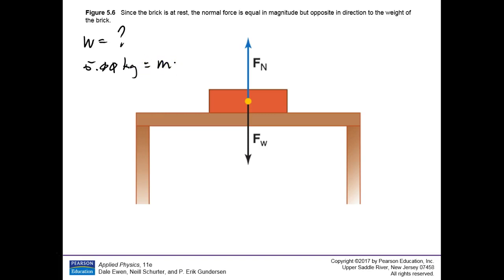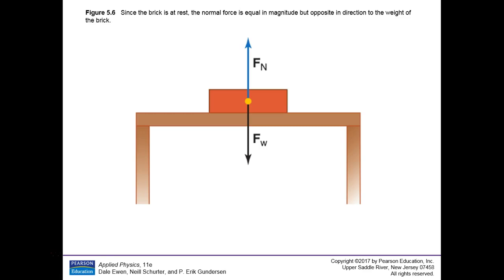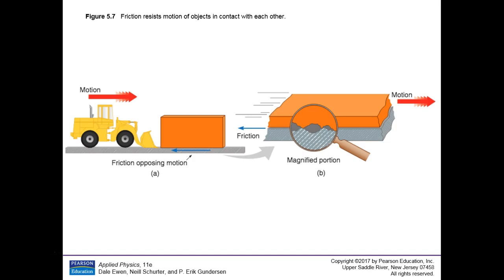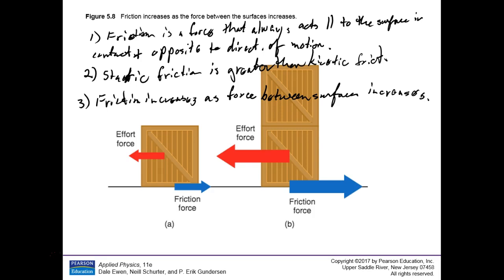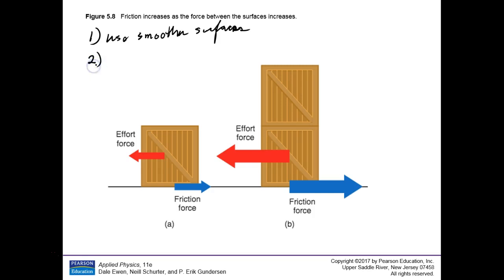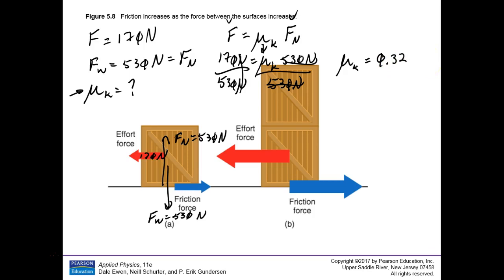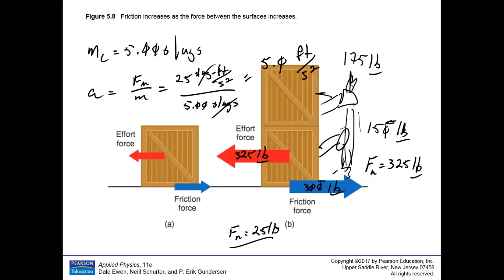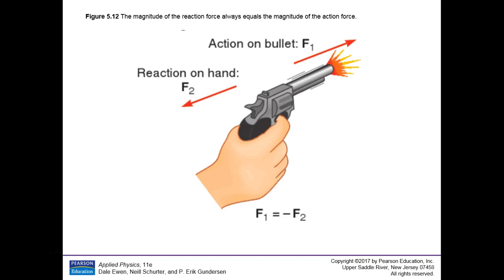PHY112 Chapter 5